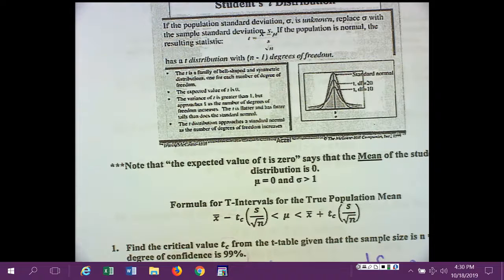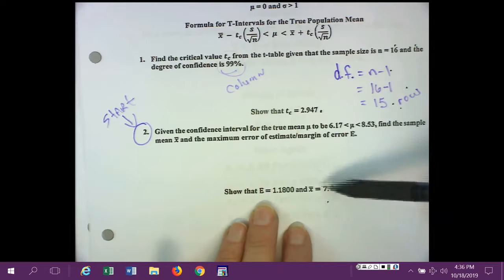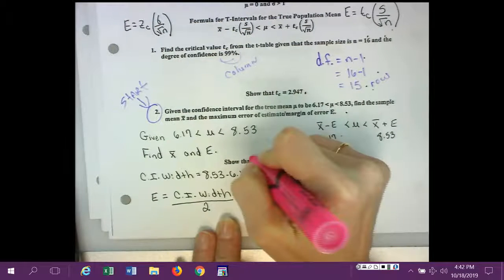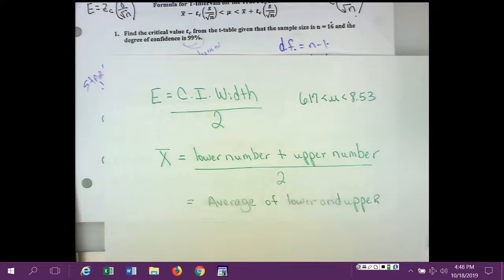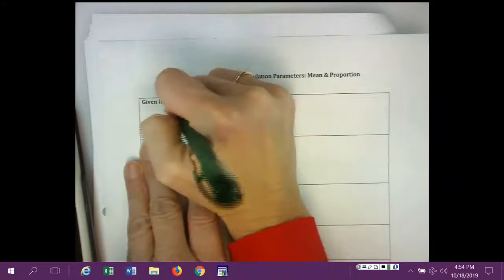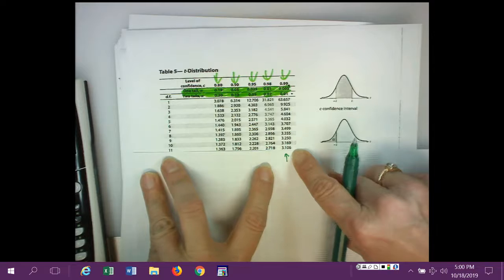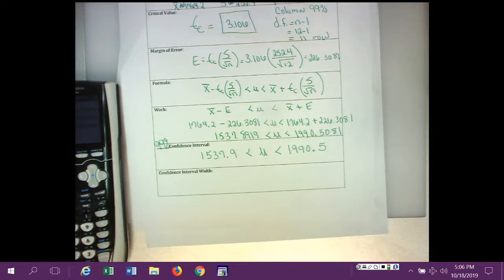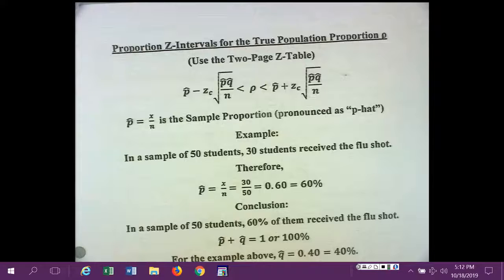T-Intervals for the True Population Mean (Sigma Unknown)